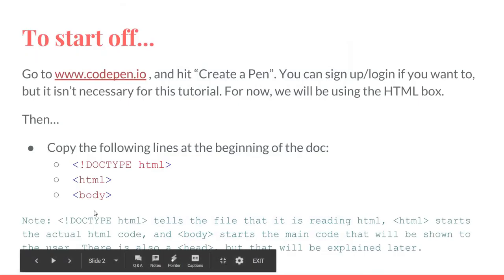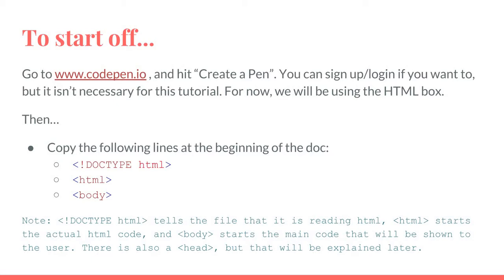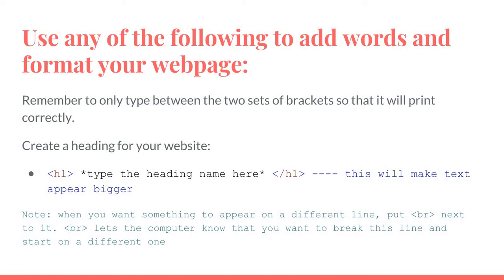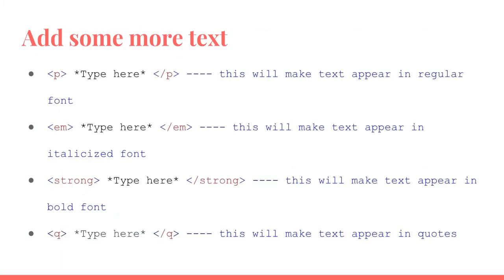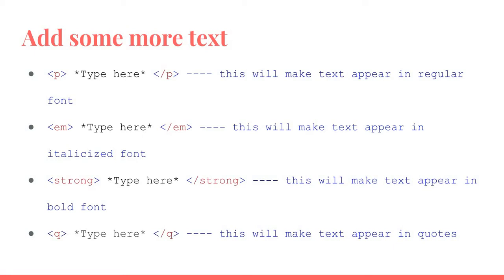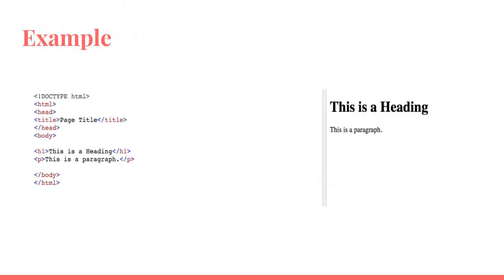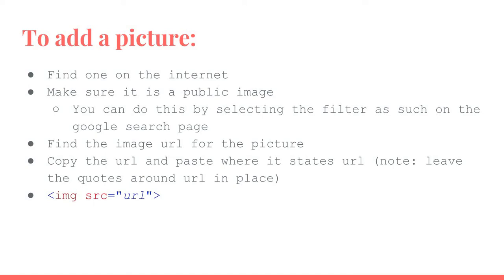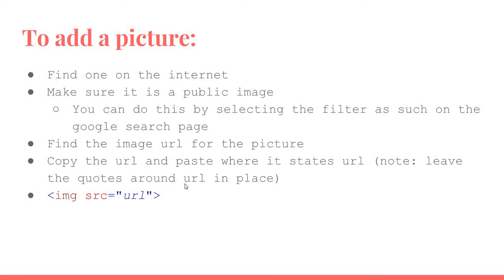HTML - Crack the Code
Voiceover by Kayla Wong
For Irvington High School Students